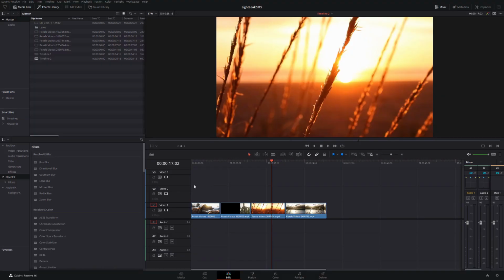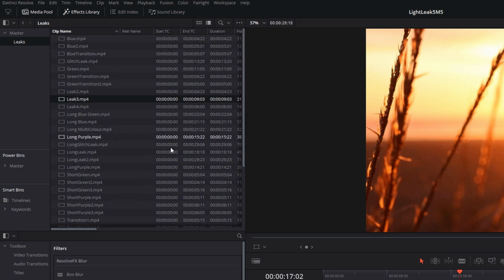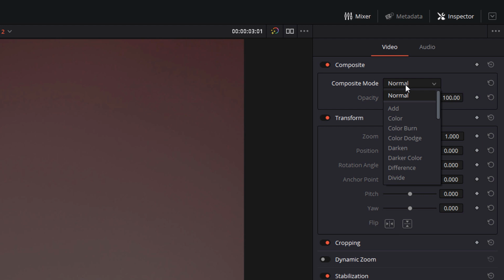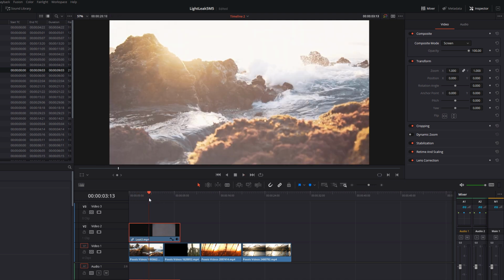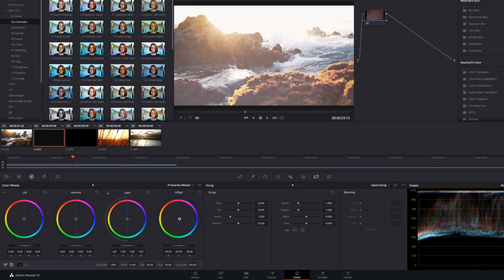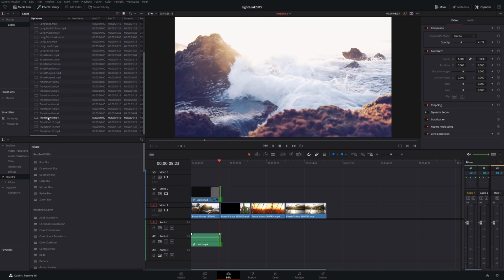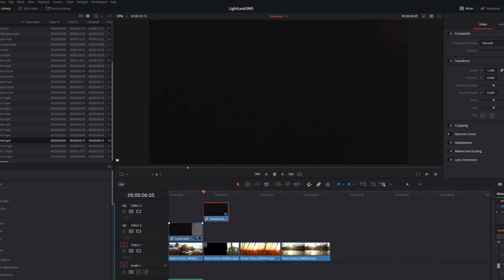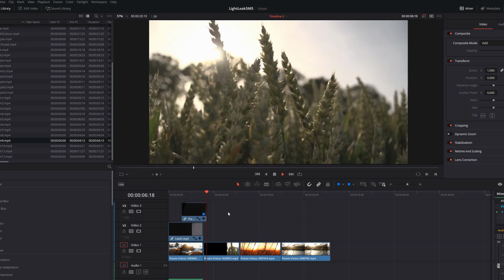How to use Light Leak overlays in Davinci Resolve 16 - 5 Minute Friday #55